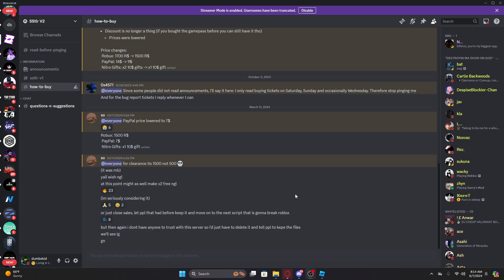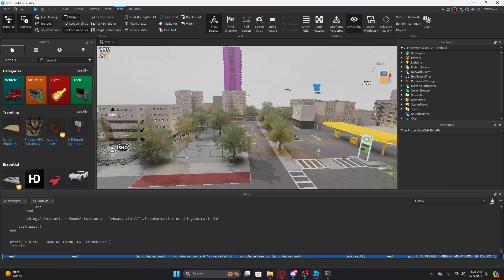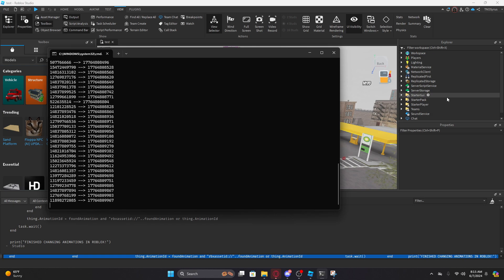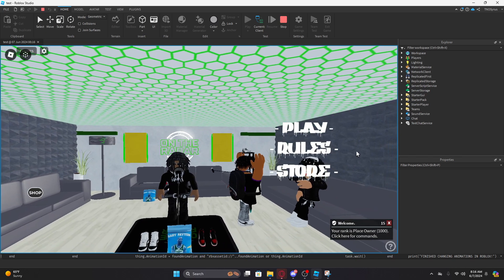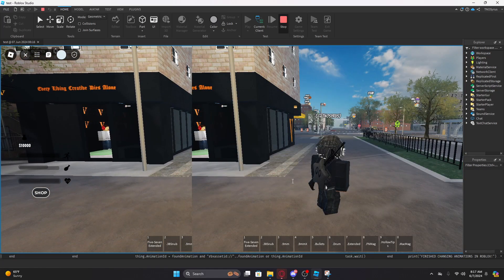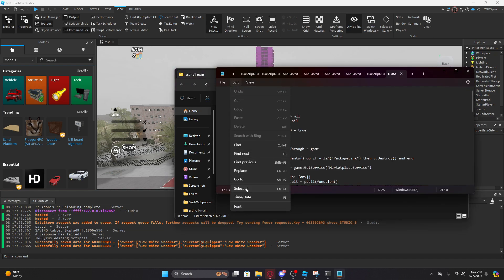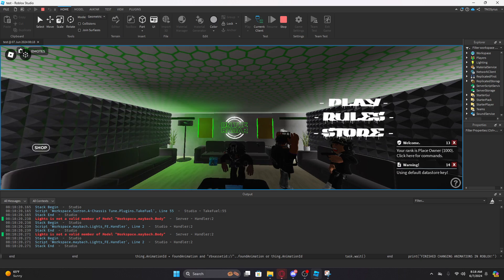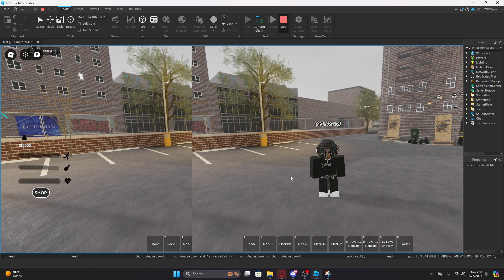Roblox - Auto Animations Spoofer [2024 FREE]